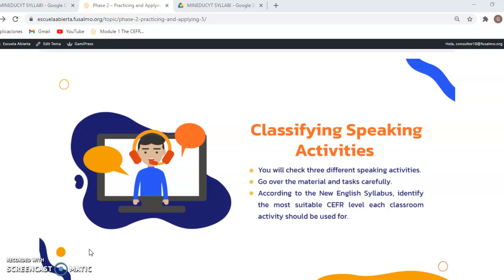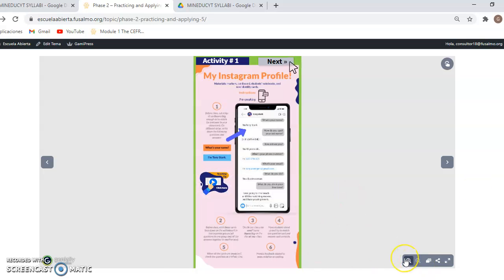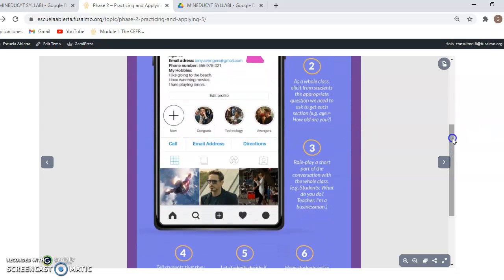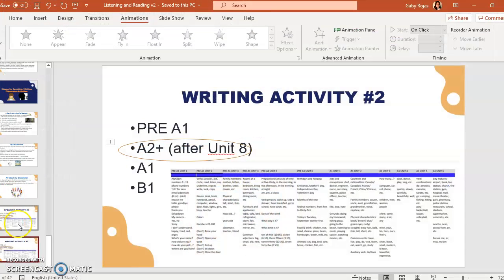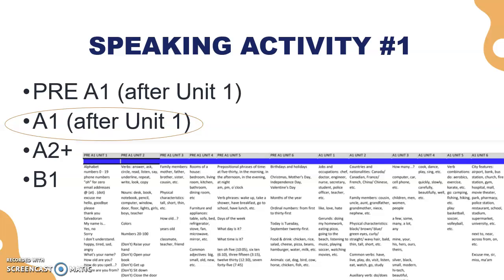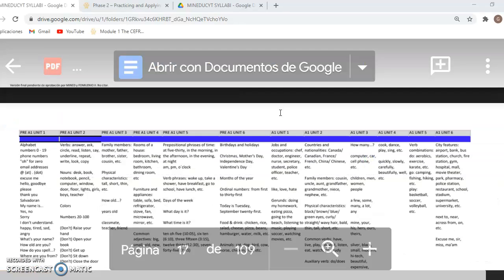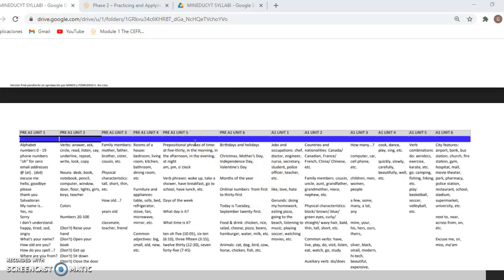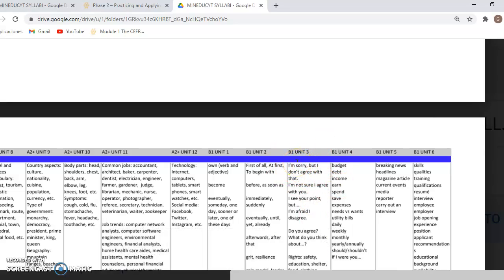2. Checking Phase 2